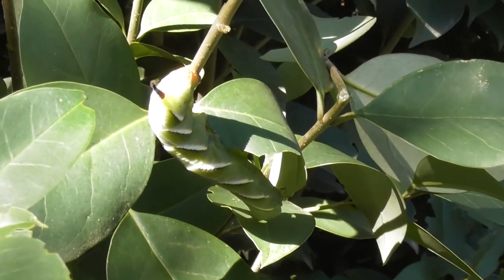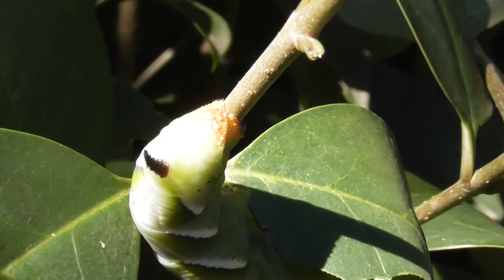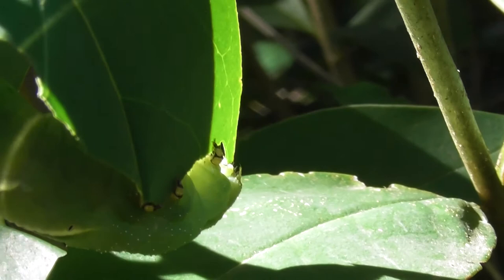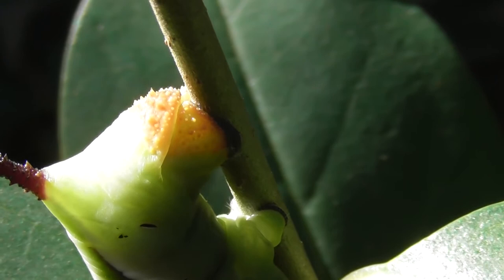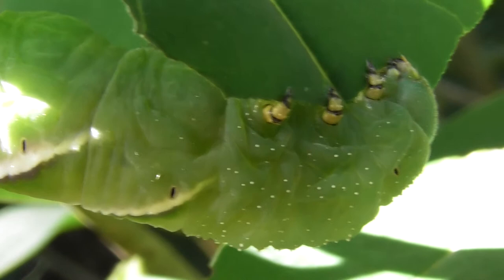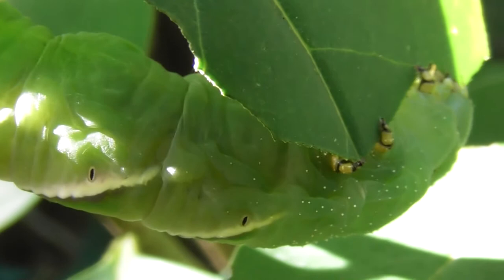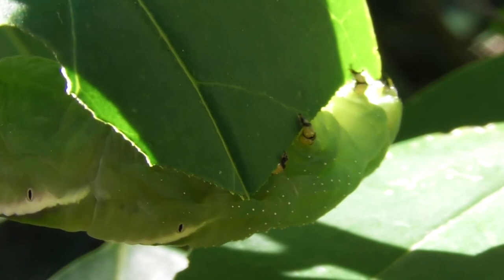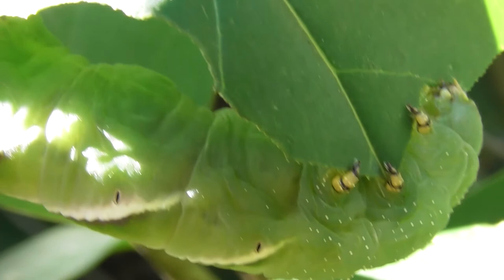Gorgeous Green Aussie Caterpillar Chomping Privet 🌿🐛🦋🍄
Further footage of that big green caterpillar leaf chomping machine. It clearly has great camouflage as it mimics a green leaf with brown twig stem. This caterpillar also has great leg coordination--for someone with so many of them. Or should I say hands? The front eight legs/limbs/claws of the caterpillar work like robot arms! Yes, great hand-eye coordination.